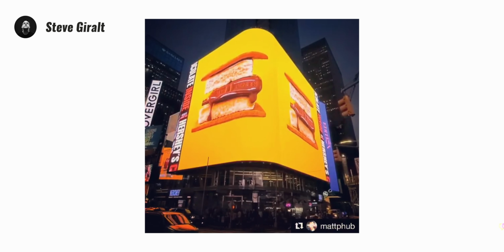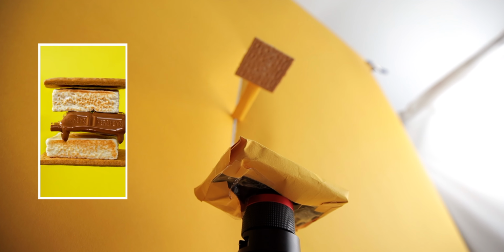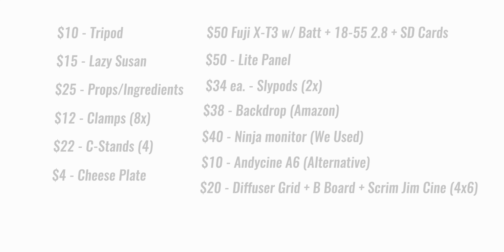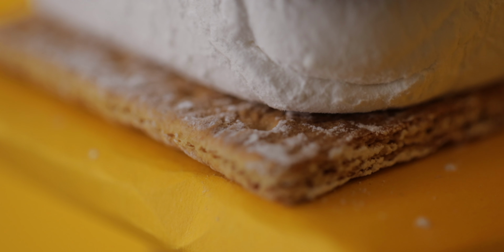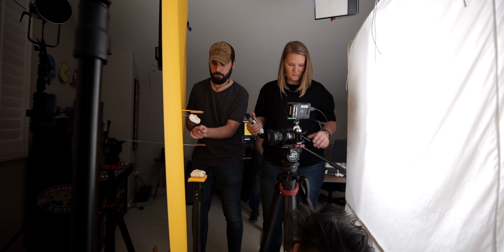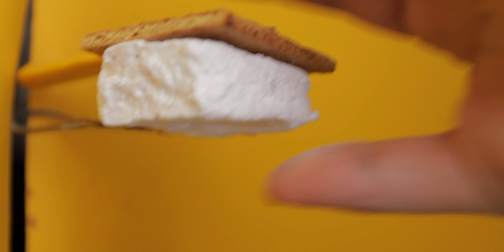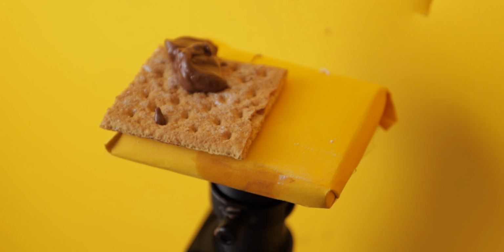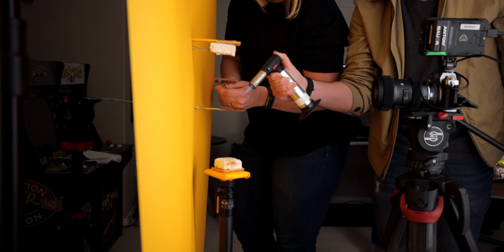Replicating A $1,000,000 Commercial with a $500 Budget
We recreated a million-dollar commercial with a budget of $500! You may have heard of visual engineer, Steve Giralt, who uses motion control cinema robots to produce incredible commercials for his clients. The multiple cinema robots typically used in each setup cost a combined $1,000,000. We spent a day attempting to recreate Steve Giralt’s famous Hershey’s S’mores commercial seen in Times Square. Join me with Armando Ferreira as we take you behind the scenes.

- SOCIAL MEDIA -

-DAILY LENS-

-WIDE LENS-

-ND FILTER-

-OTHER CAMERA-

-Insta360 OneX -

-SHARPEST LENS FOR A7iii-

-LOVE THIS TRIPOD-

-BUDGET TRIPOD-

-VLOG MICROPHONE-

-A6500 LENSES (all also work on a7iii)-

-SD CARDS-